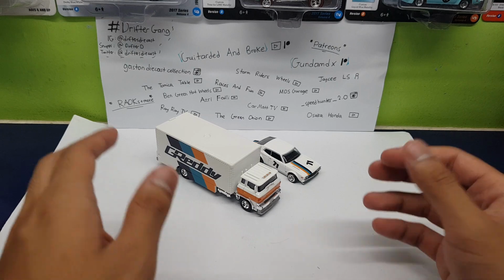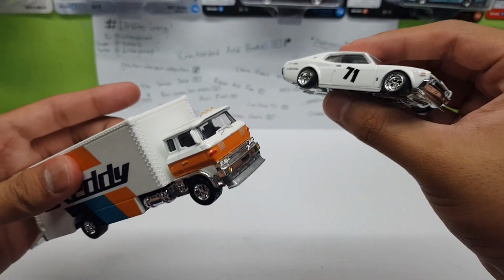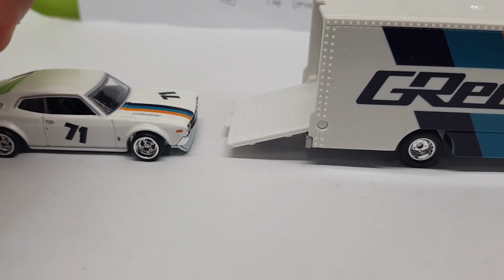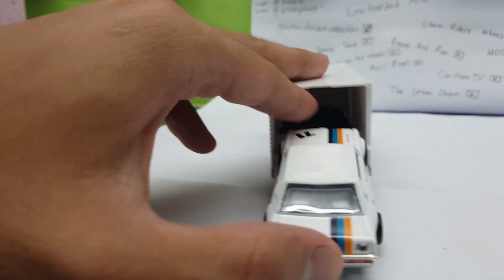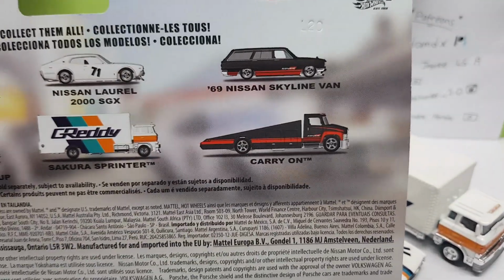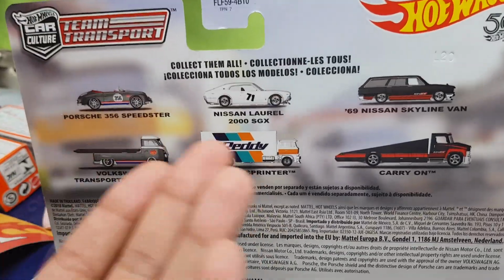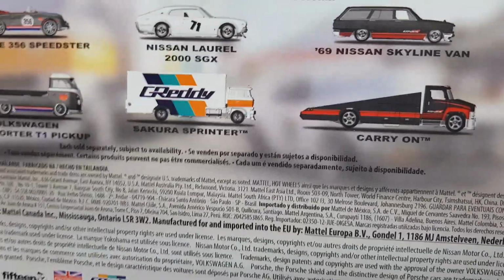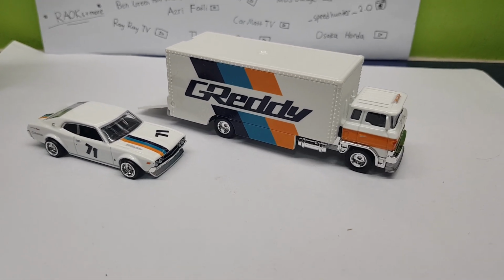Things I Dislike And Like - Team Transport Hot Wheels Series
Guitarded And Broke
Gundamdx

Pssst.. want some cool toys? Then check out Gearbest!

Editing: Kinemaster

Tags: Greddy Nissan Laurel Sakura Sprinter White 2018 Hot Whels HotWheels Team Transport Series Truck Carrier